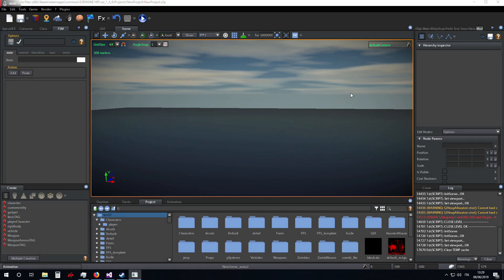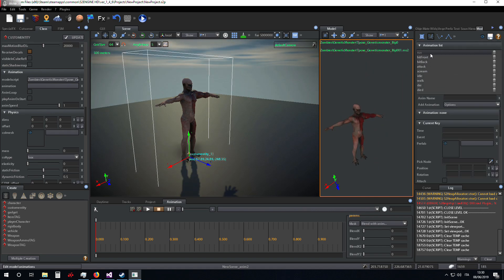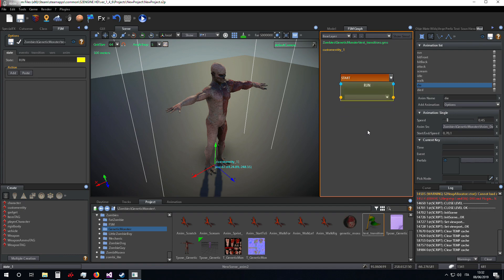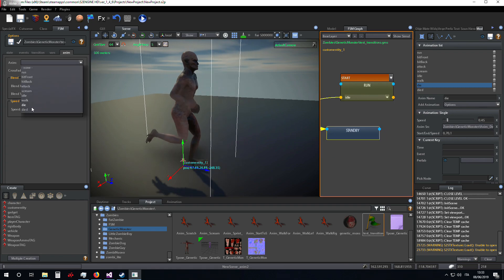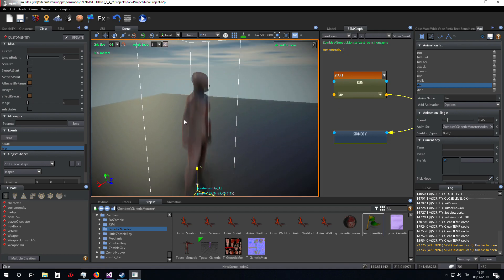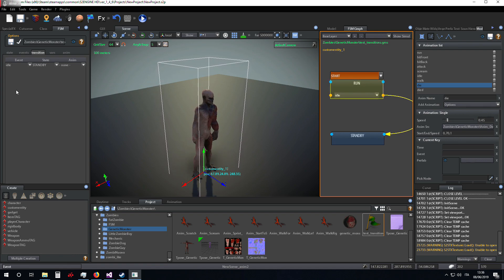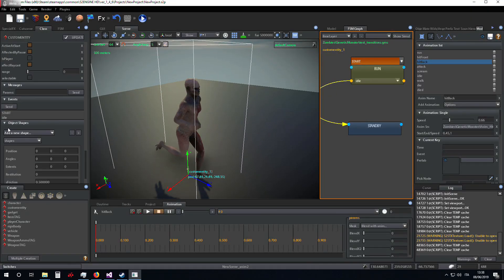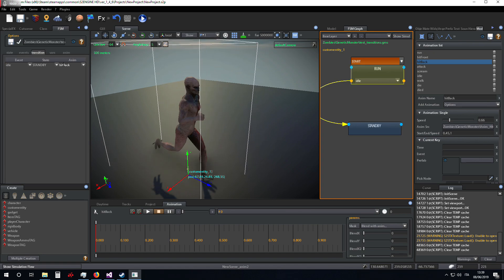S2ENGINE FOR BEGINNERS ▶ Animations In GameMachine part 3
Lesson Topics:
- Setting an animation into a state
- Setting an animation into a transition

Zombi Model is courtesy of CodeThisLab. It will be included into a Zombie collection DLC coming soon on STEAM